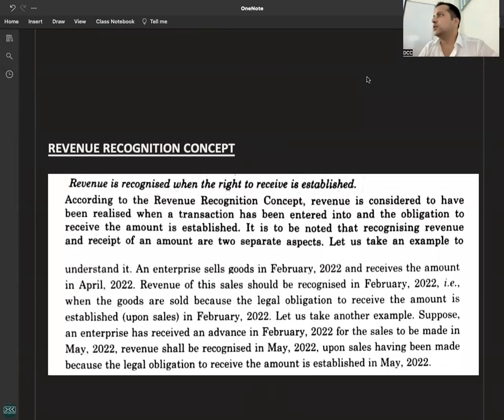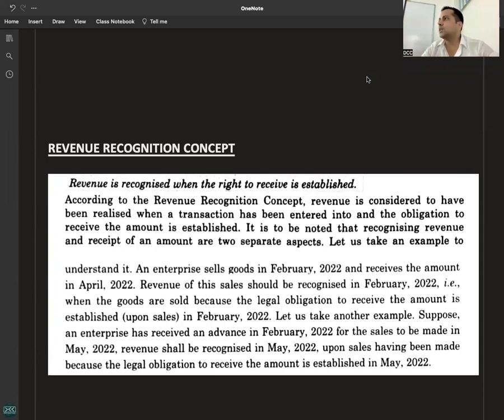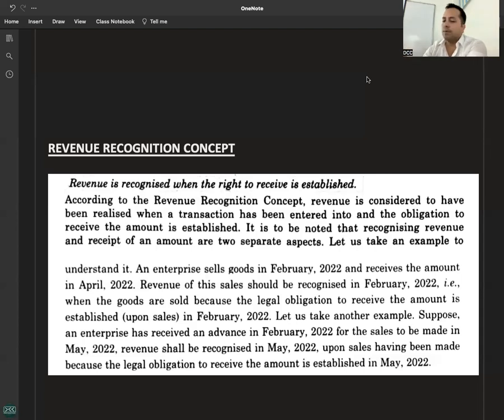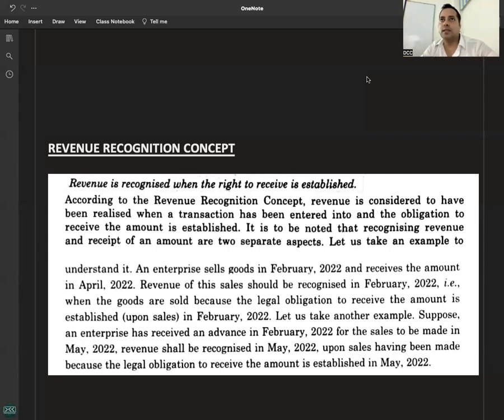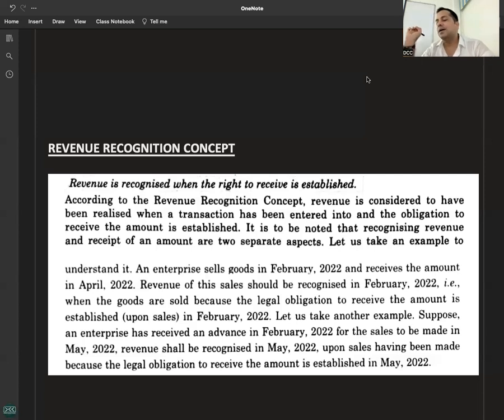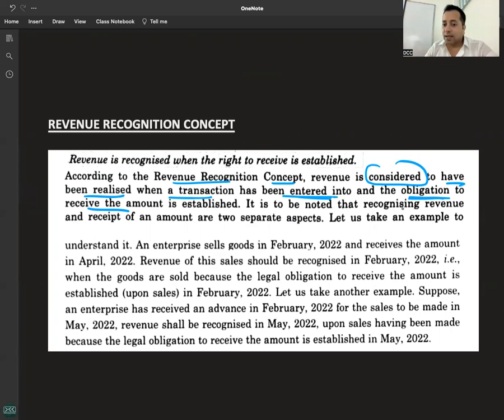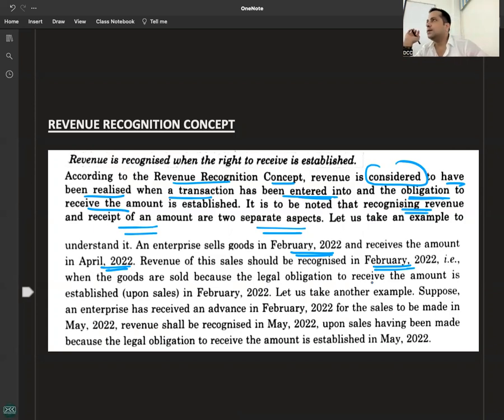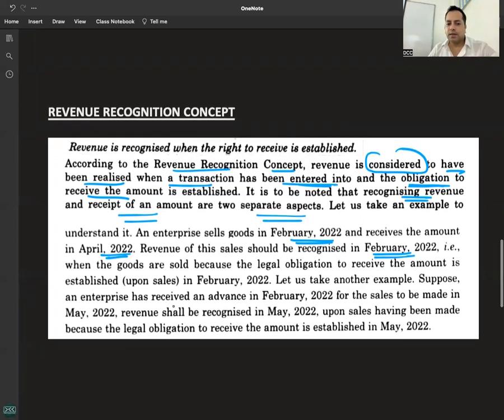C 2 - R 7 - REVENUE RECOGNITION & MATCHING PRINCIPLE - THEORY BASE OF ACCOUNTING